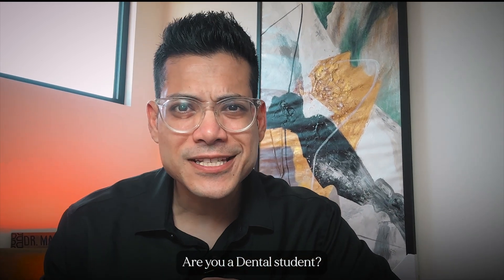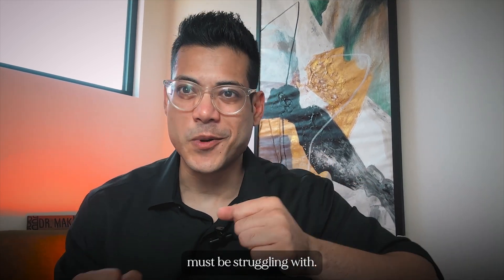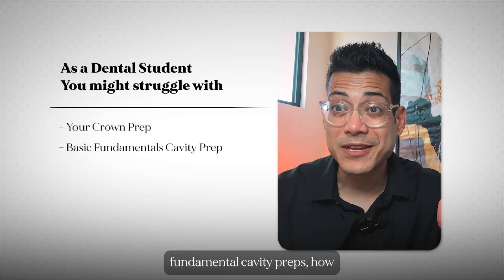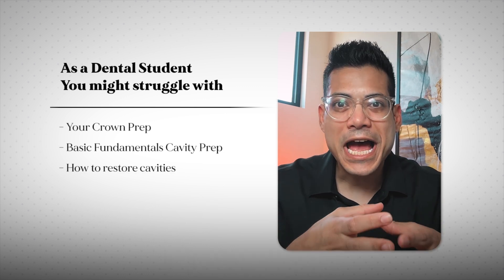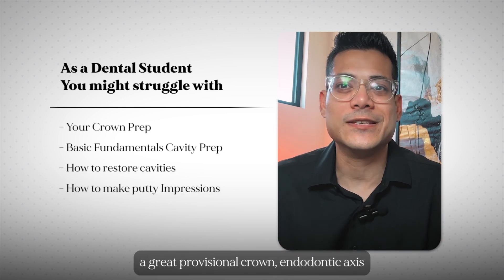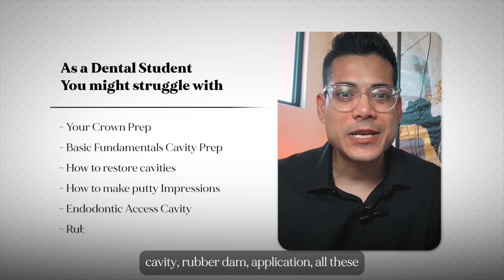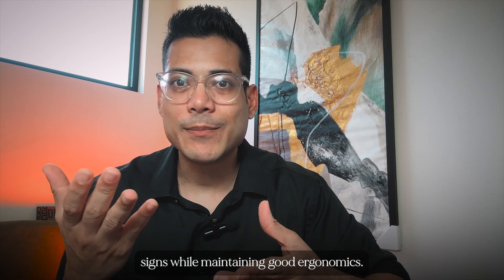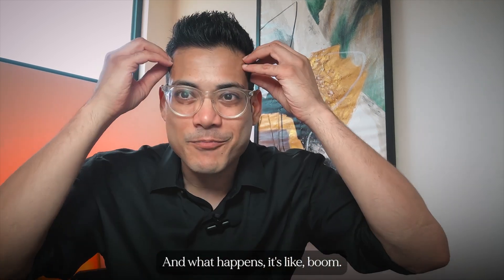Essential Dental Fundamentals EVERY Student Needs To Know - DR MAK'S DENTAL ACADEMY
Dr Murtaza Mak is a BDS, MPH, and ADC Certificate qualified cosmetic and general Dentist from Australia who helps other Dentists in their journeys.

Dr Mak leads a number of Masterclasses that have allowed many Dentists to market their Dental techniques, understand the theories, and, especially, pass their ADC exams.